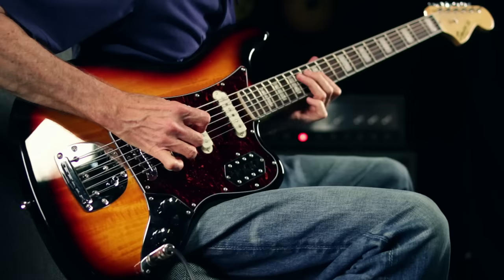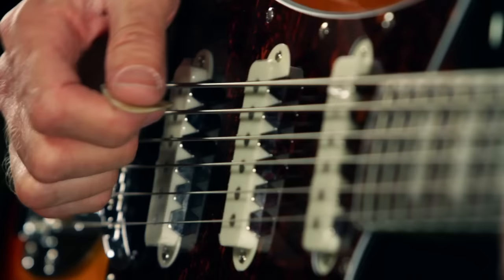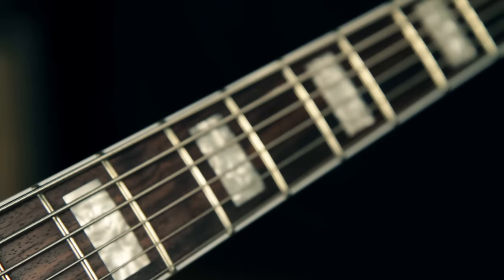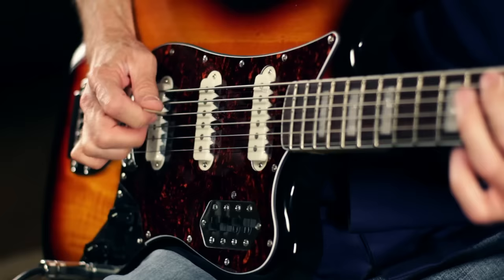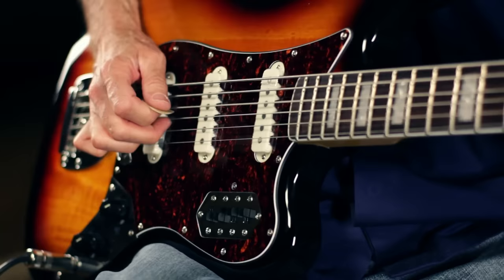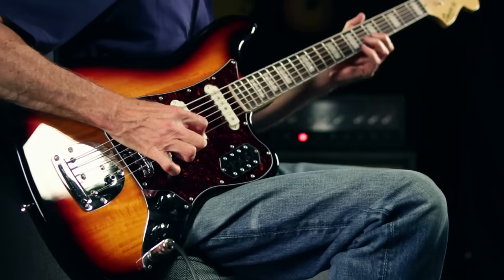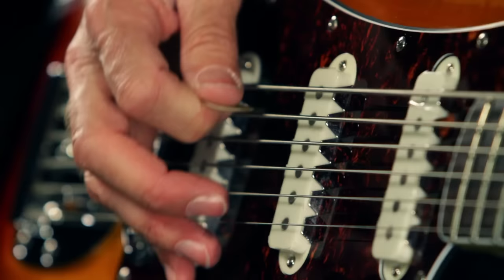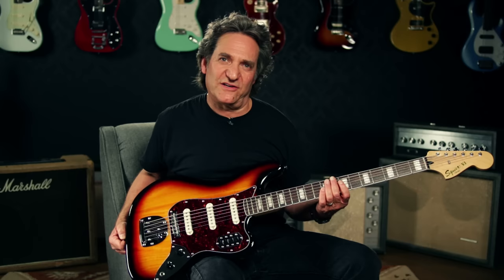Squier Vintage Modified Bass VI | Demo and Overview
Guitar Center's Product Spotlight provides a comprehensive overview of the Squier Vintage Modified Bass VI.

The Vintage Modified Bass VI delivers authentically vintage-style look and tone, with a few modern touches such as a comfortable "modern C" neck profile and 9.5" fingerboard radius (the originals were 7.25"), and three custom Jaguar single-coil pickups with notched "claw" shielding rings (reverse-wound/reverse-polarity middle pickup).

Note: While this model is no longer in production, you can check out the Squier Classic Vibe Bass VI: